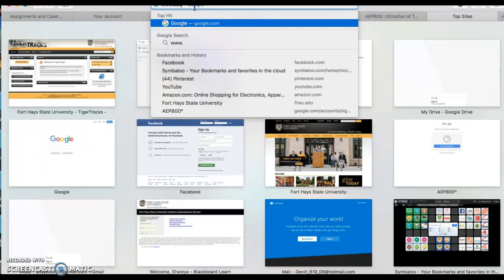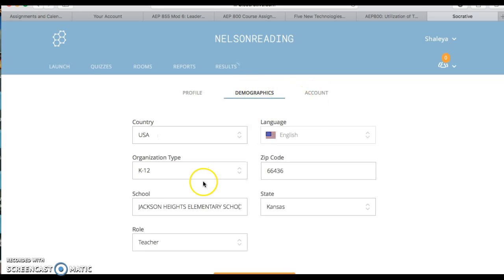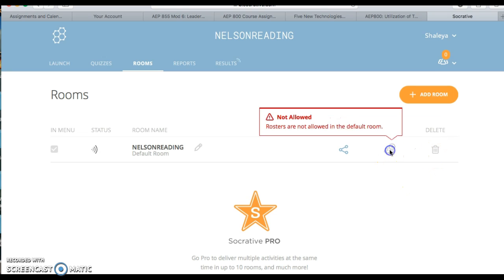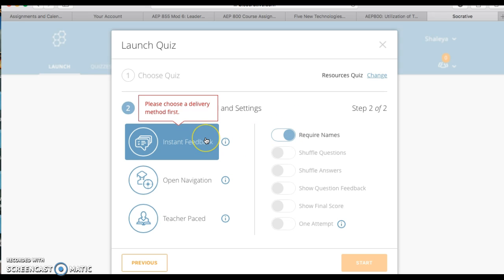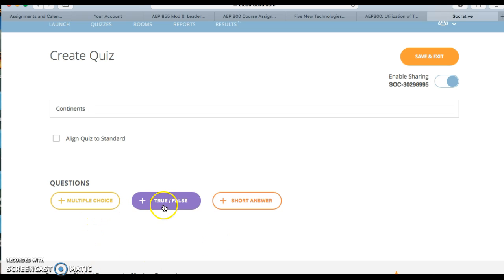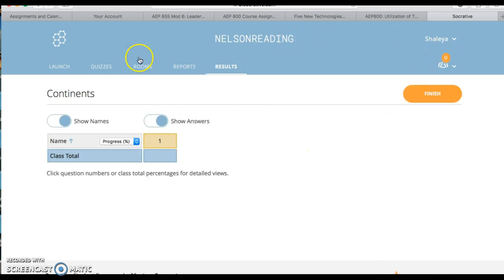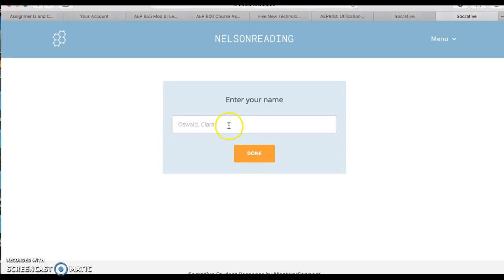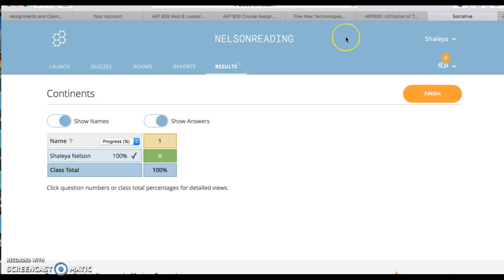Module 15: Socrative New Technology #2